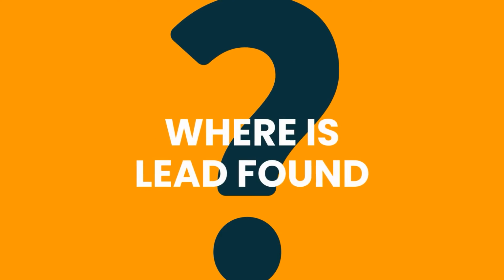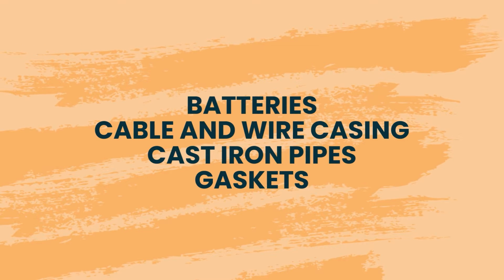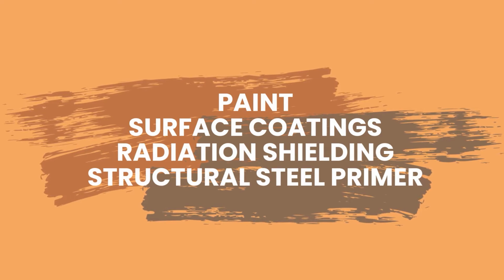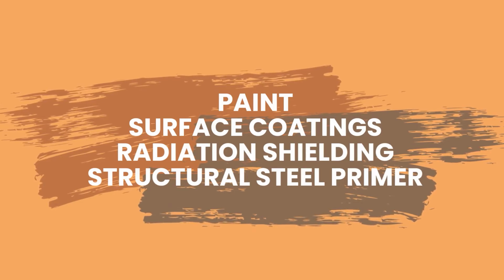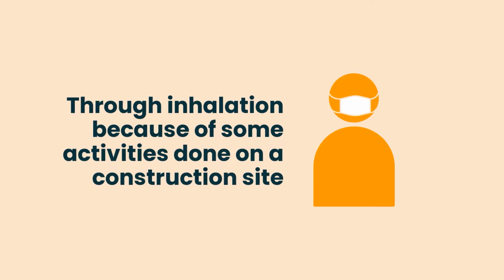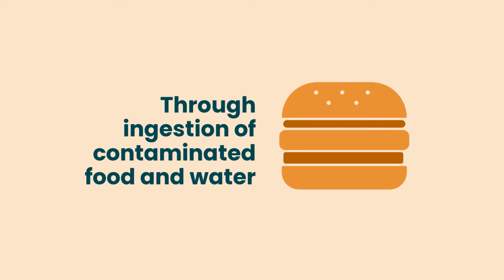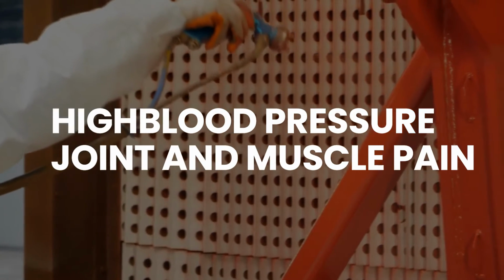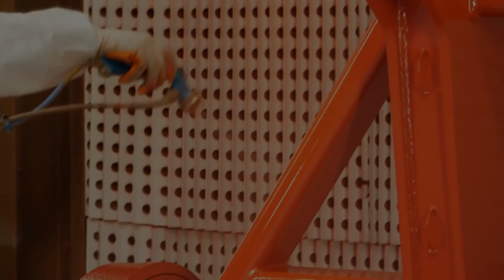Lead Exposure // FREE CONSTRUCTION SAFETY MEETING